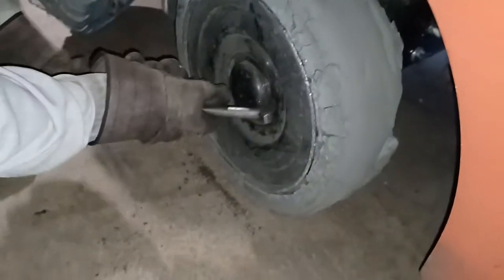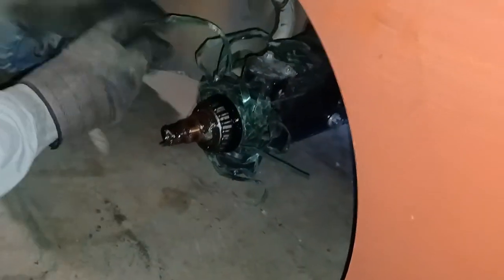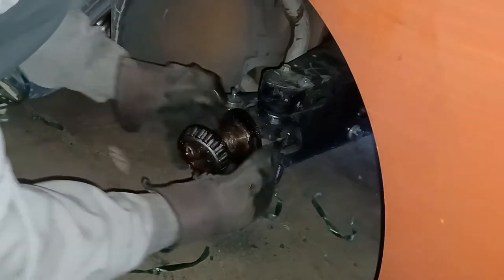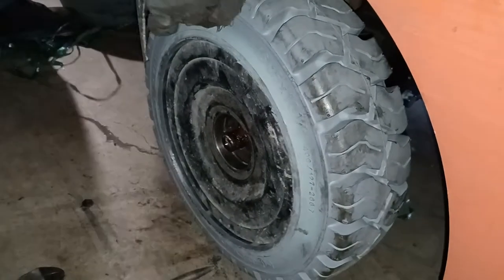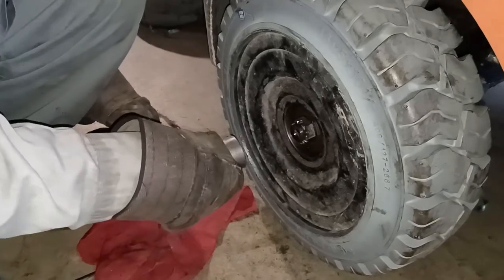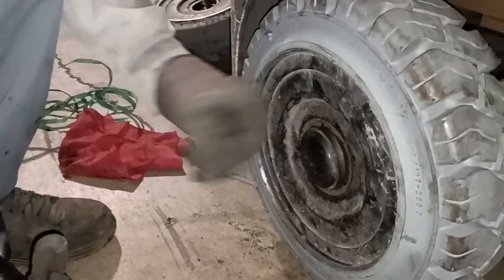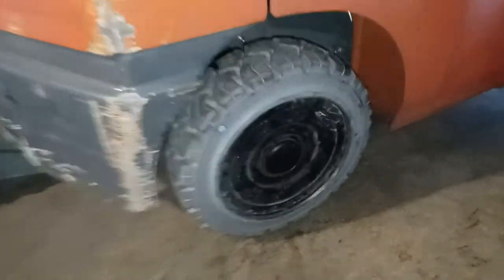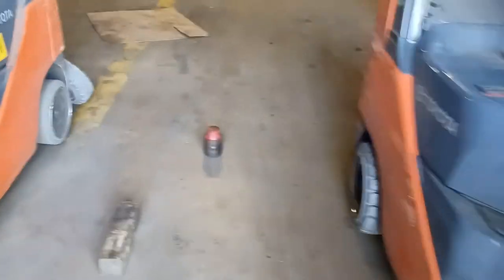How to install a forklift steer tire with bearings.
how to  install a steer forklift Tire with bearings